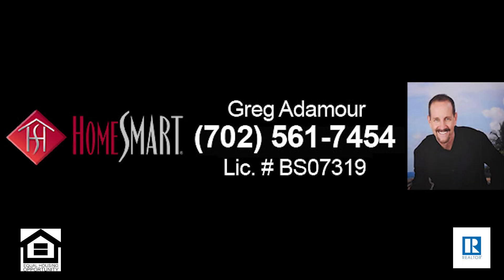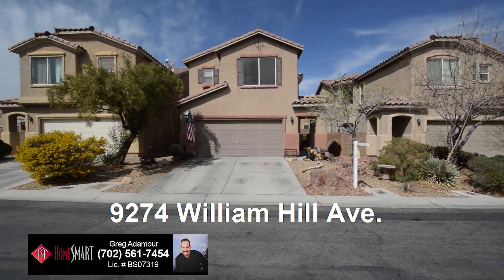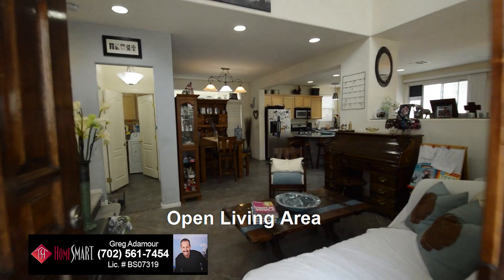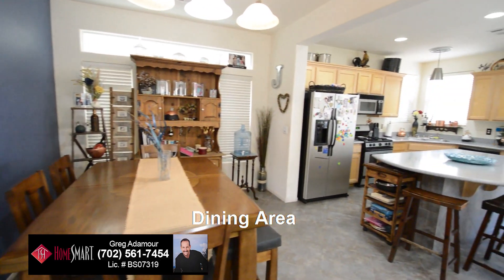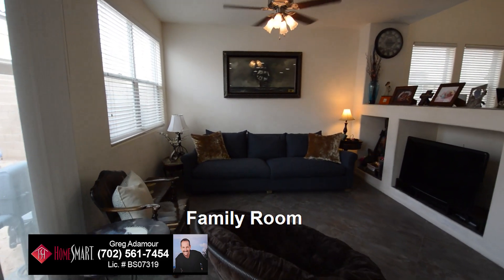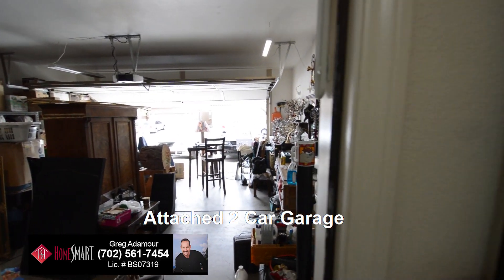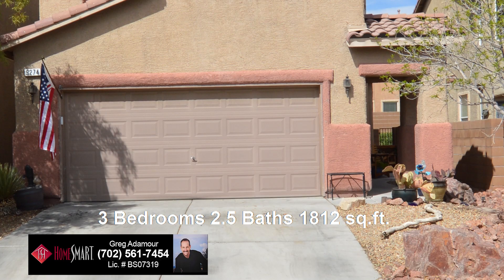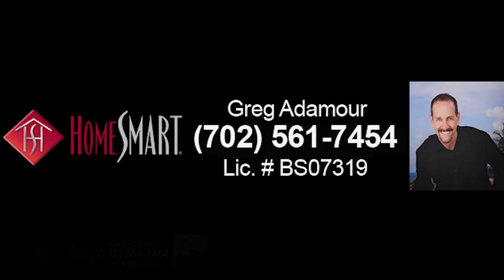9274 William Hill Ave. Las Vegas, NV.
Greg Adamour, a Realtor with HomeSmart Encore is offerering,
A 2 story home on 9274 William Hill Ave. in Las Vegas, NV.
This home is in the Southwest with shopping and schools nearby.
The home features 3 bedrooms, 2.5 bathrooms, open floor plan and large yard.
The living area has a tile floor that continues throughout the downstairs and vaulted ceiling.
The dining area has a hanging light and recessed lighting.
The open kitchen is in the back of the home and has stainless appliances, double stainless sink and a large center island with granite counters.
The family room has a ceiling fan with light and blinds on the windows.
The laundry room comes with the washer and dryer included in the sale and has storage cabinets.
The attached 2 car garage has a auto door opener and direct entry to the home.
The upstairs is carpeted and has 3 bedrooms 2 full bathrooms and a loft.
The 2nd bedroom has a ceiling fan with light.
The 3rd bedroom has a ceiling fan with light.
The full 2nd bathroom has a 1 piece tub shower combo.
The loft has a ceiling fan with light.
The primary bedroom has a ceiling fan with light.
The primary bathroom has a double sink vanity, separate tub and shower and a water closet
The backyard has a block fence.
This home with 3 bedrooms, loft, 2.5 bathrooms and 1812 Sq. Ft. is now available for sale.
You'll be glade you did.